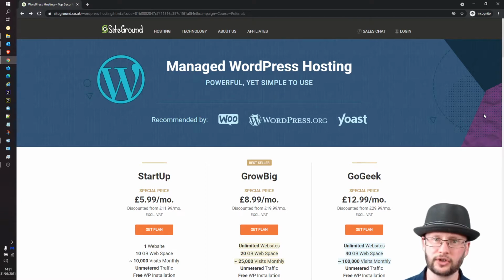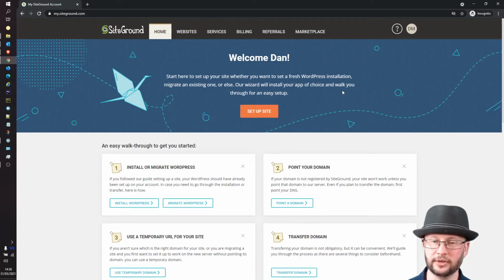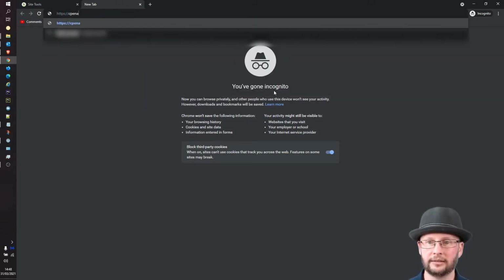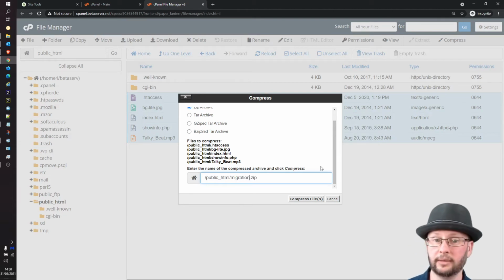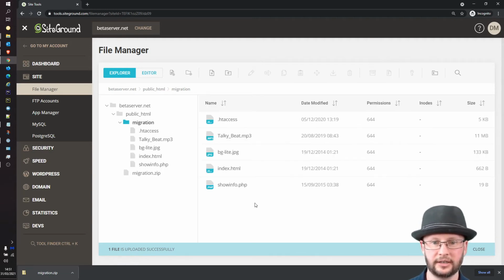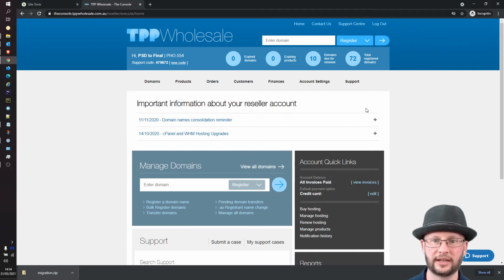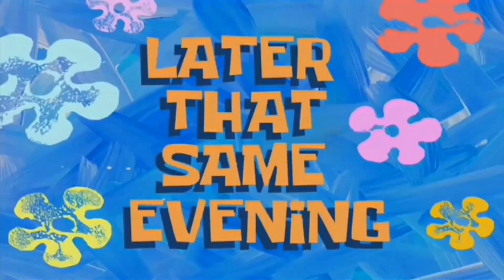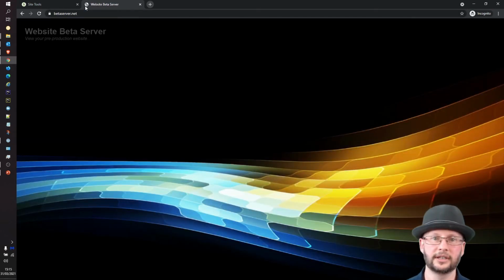cPanel to SiteGround | Migrating a static HTML, PHP or SHTML website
Migrating a cPanel site to SiteGround can be a bit of a daunting experience first time around. It doesn't help that most guides only cover WordPress or Magento installations, either.

...but what if you have a static website without a database? What if you need to migrate a placeholder, a landing page, or an old HTML or PHP site?

We've got you covered with this handy new tutorial.

QUICK LINKS

0:00 Intro
0:40 What you'll need (and hosting)
1:30 Setting up your SiteGround account
3:41 Setting up the new hosting / site
4:51 Backing up / collecting the OLD site files from cPanel
7:55 Uploading to SiteGround
10:27 Redelegating the name server from TPP Wholesale
12:31 Testing the DNS / Name Server updates
13:19 Installing an SSL Certificate / enabling HTTPS
14:27 Conclusion / thank you

In this how-to guide; we cover the basics of setting up your SiteGround account, setting up the website hosting, and migrating information across from your cPanel service. Note, this is for a VERY SPECIFIC type of site; one that is either HTML, PHP or SHTML, that does NOT have a database, and does NOT have any other services associated with it (email, WebDav, Intranet, etc).

This tutorial would suit someone looking to migrate an older, static site, a placeholder website for a new-ish business, or a landing page.

SITEGROUND HOSTING

We use SiteGround for our hosting solution in this video, and have found them to be reliable, helpful and very affordable.

Note, WP Updoot receives a commission if you use the above link to sign up to SiteGround's service.

HANDY RESOURCES

WP UPDOOT

DOMAIN NAME REDELEGATION TUTORIALS

CPanel is the most popular interface used by web hosts. More popular with bloggers and home users than the more expensive Microsoft offering. Allows users to monitor things like disk space and bandwidth usage. CPanel also has an easy to use email utility which helps to create email account for the users. If you plan to create a few web sites then we recommend that you go for a reseller package such as cPanel or Fantastico.

Back into the page and you will be able to see all of your web site content and save it in a safe and secure location, such as a password protected email account or a webmail account. You can also store your data in a database using PhpMyAdmin.

Plesk is reportedly the most stable and secure Plesk software for Linux and UNIX ever released. CPanel system helps you to set up databases and forces your databases to include a special prefix. We like the CPanel Email Account Creator which is the perfect script to setup a Hotmail / Yahoo like web email system. SpamAssassin is a mail filtering system which scans each and every email received under the email accounts hosted from your CPanel account for characteristics which are typical of spam messages.

The CPanel features provided by the free web space hosting providers that use it will vary, but usually they still include at least a file manager for uploading and editing your free web pages online.

Siteground is fast, secure, affordable, and has outstanding support. SiteGround is extraordinary in providing uptimes between 99% to 100%. More than 60% of websites are made using WordPress, and SiteGround provides Managed WordPress Service. Siteground fast and a knowledgeable team is happy to help clients with their hosting issues 24/7 on three channels: chat, phone, and tickets and in 3 languages. All of the hosting plans support free Cloudflare CDN, which makes User sites even fast from every part of the world. SiteGround also made an AI Anti-bot system to block from unexpected attacks every day.